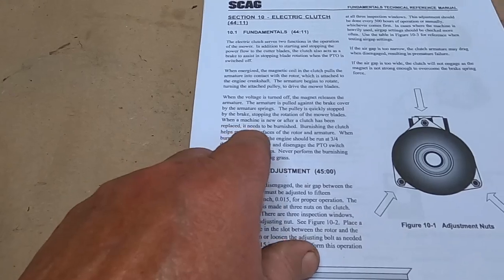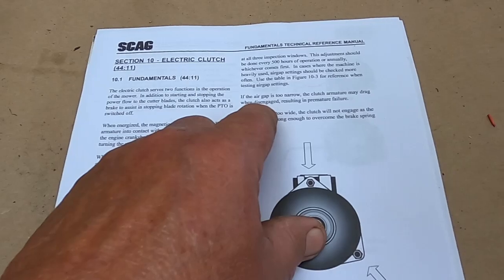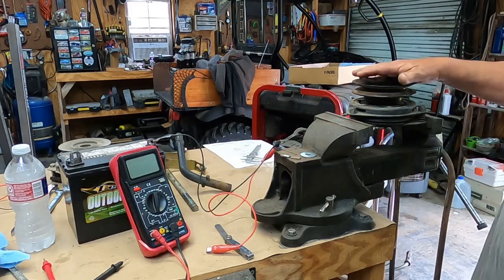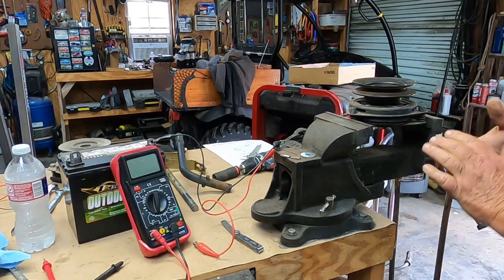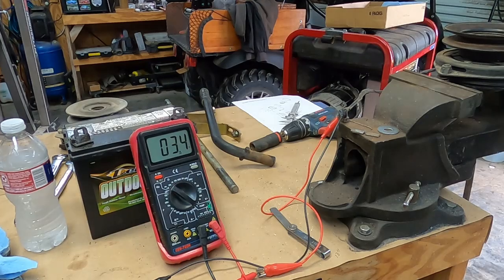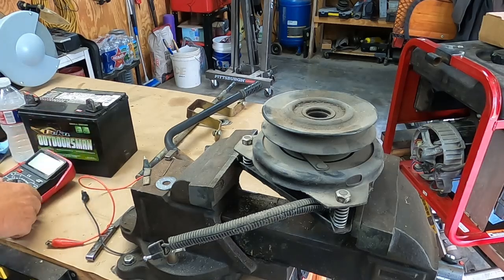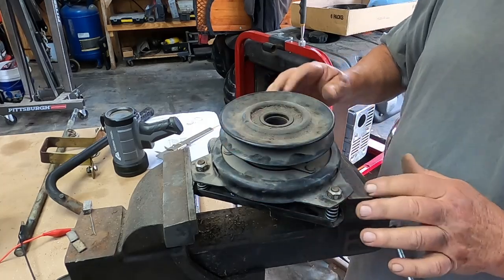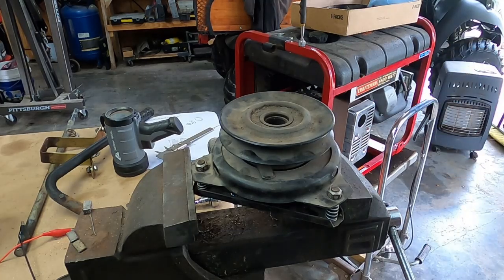The Electric PTO